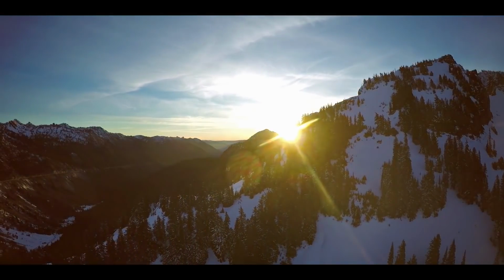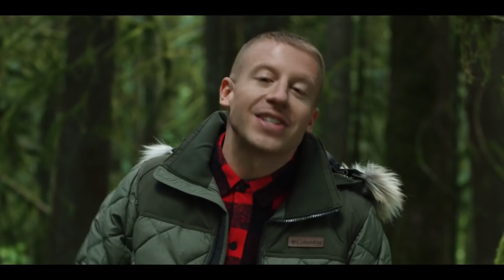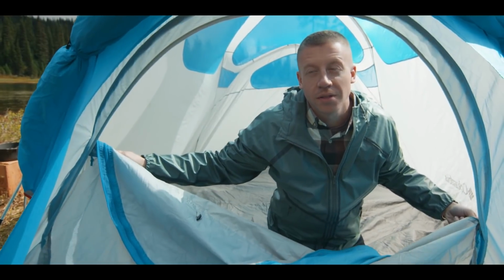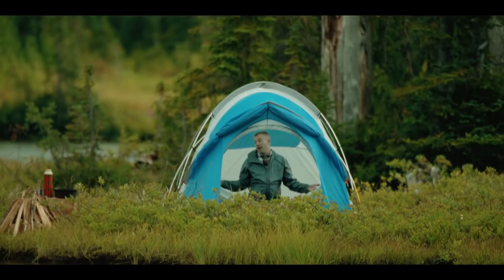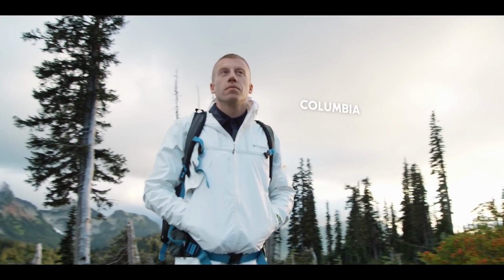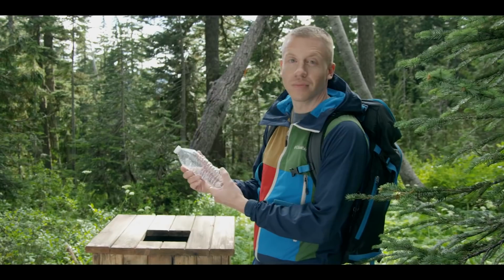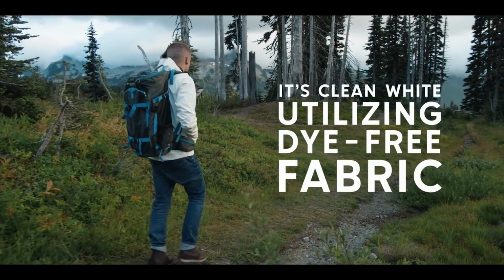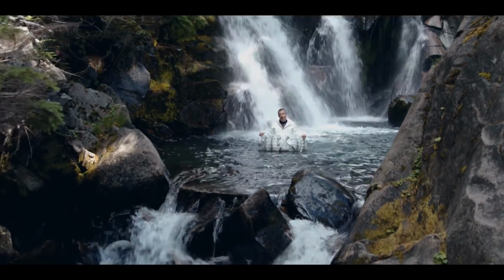Veste Columbia Sportswear Macklemore & The OutDry ECO